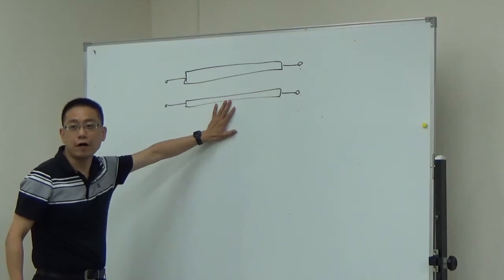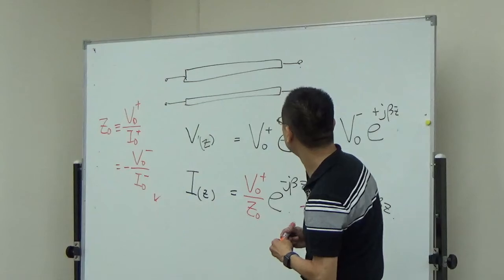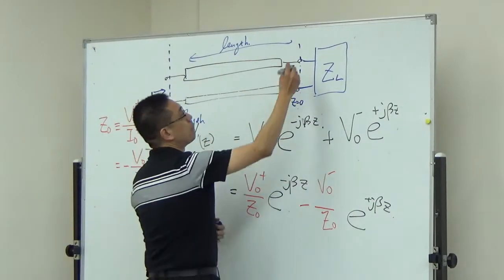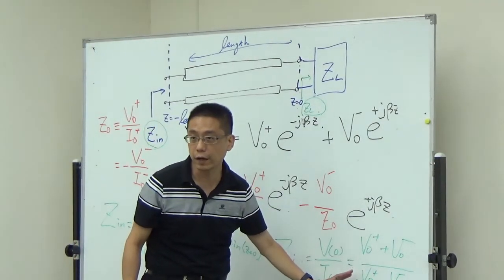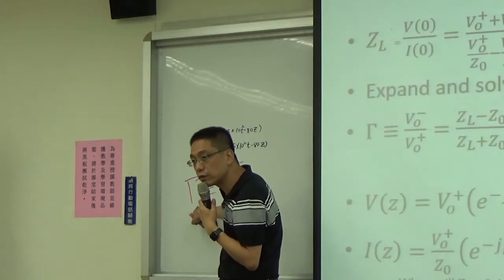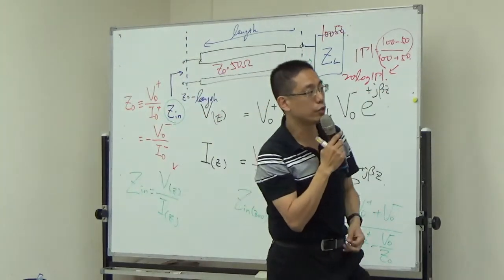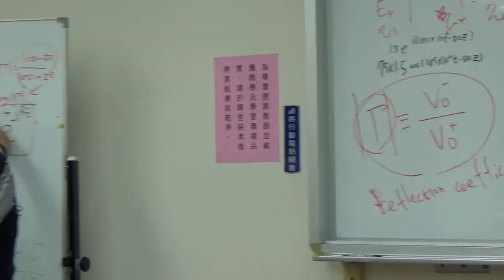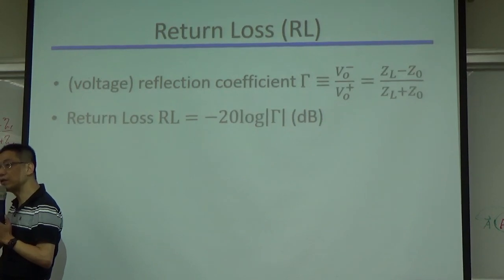Microwave Engineering 20220427 3